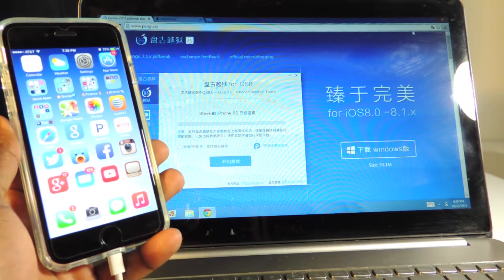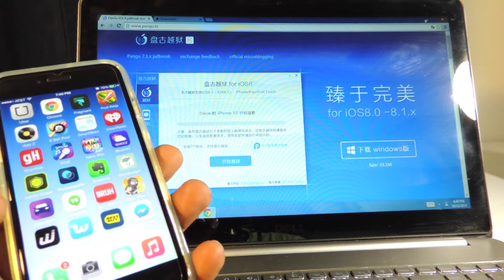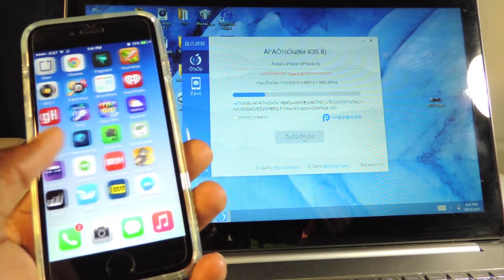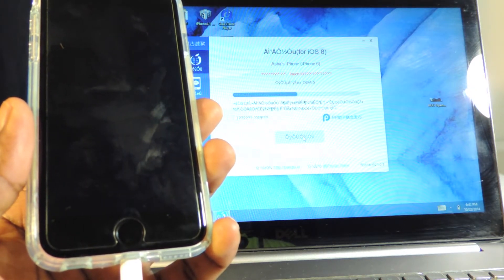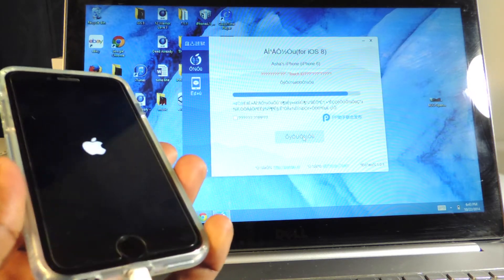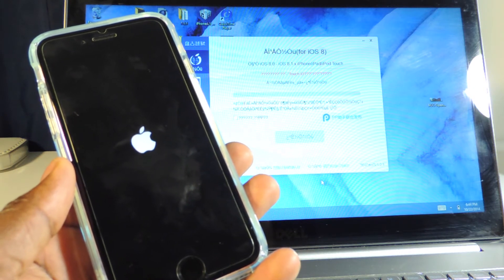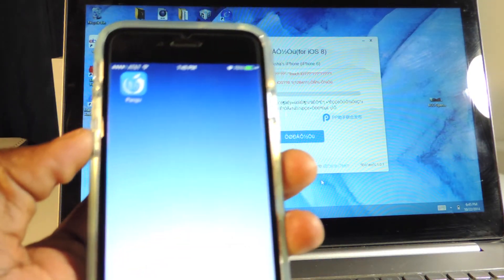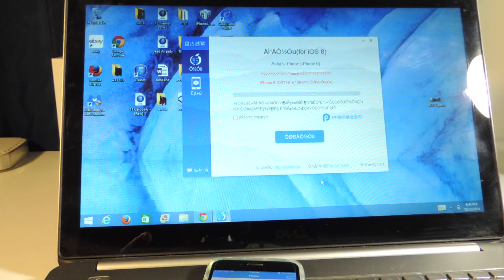NEW Untether Jailbreak iOS 8.0 - 8.1 With Pangu iPhone6+/6/5s/5c/5 ect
In this video i will show you how to jailbreak iOS8 on any supported device.